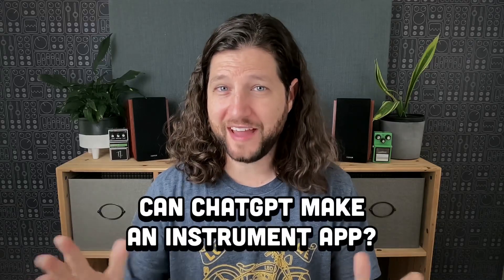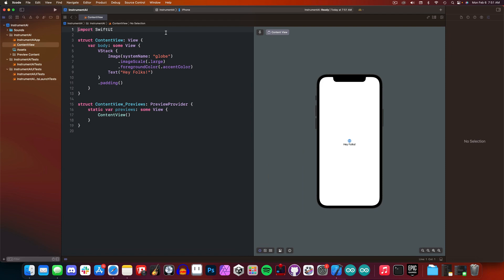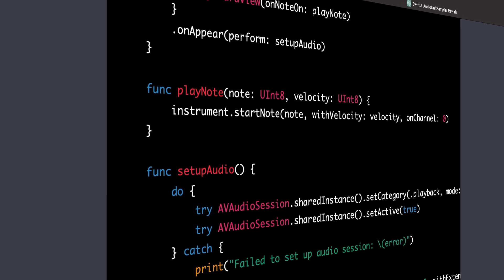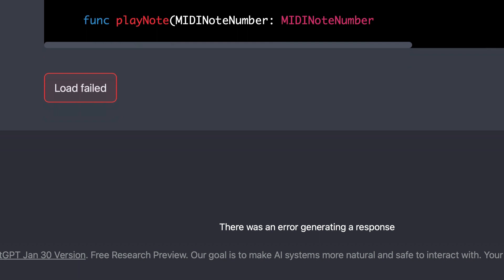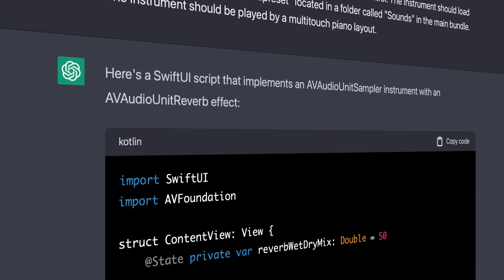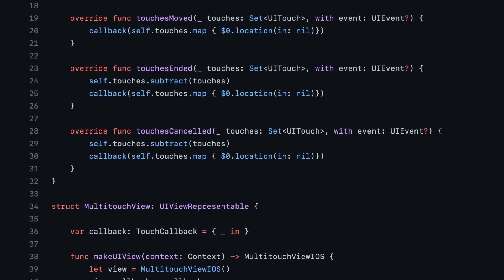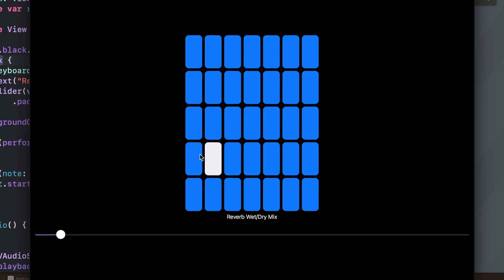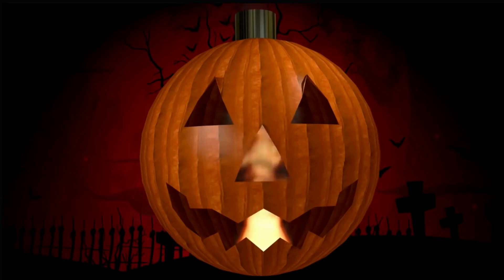Can ChatGPT Make an iOS Instrument App?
In this video we take a look at OpenAI’s ChatGPT and see if it can make an instrument app for iOS. I’ve spent the past year working extensively with AVAudioUnitSampler and AudioKit. Let’s see how far we can get!

If you want to get started making your own iOS instrument apps check out my tutorials on AudioKit and AVAudioUnitSampler with code samples.

Nick